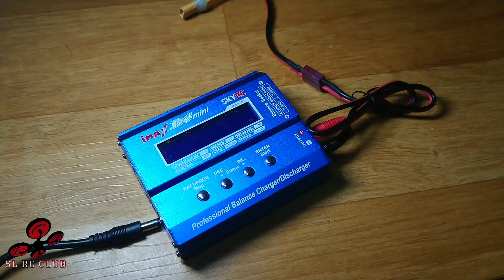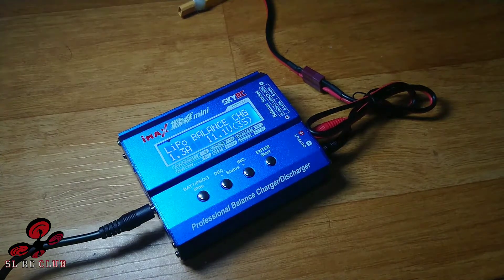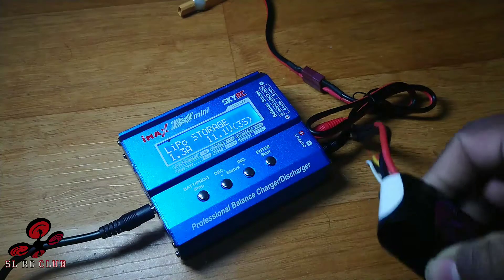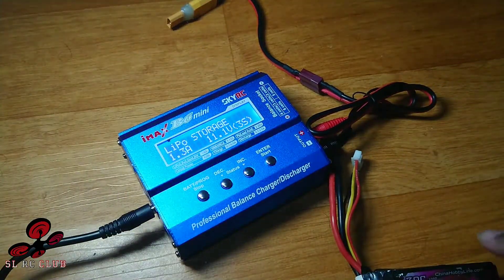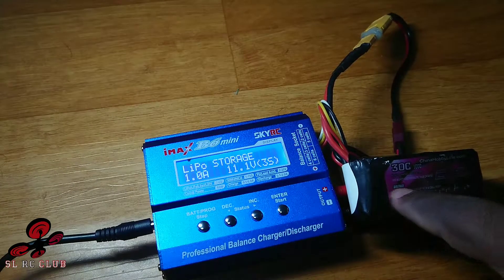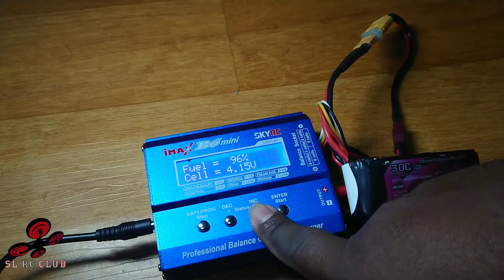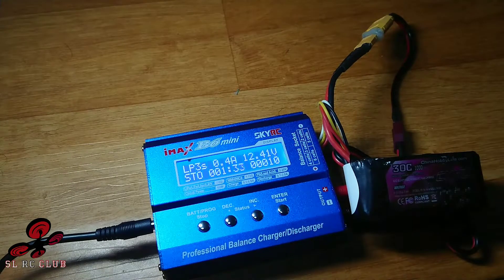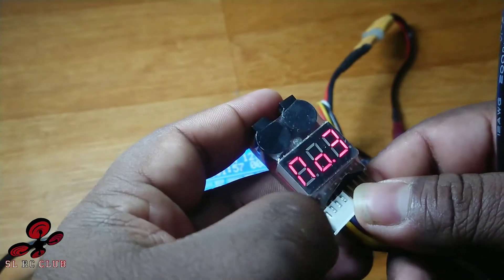How to Storage Lipo Batteries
ඩ්‍රෝන් වලට බාවිතා කරන ලිපෝ බැටරි එකක් සතියට වඩා බාවිතරෙන් තොරව තබන විට ඒ බැටරි එක නැවත බාවිතරට ගන්නා තුරු තැබිය යුතු නියම පිලිවෙල පිලිබඳව මේ වීඩියෝ එකෙන් අපි අද කතාකරමු.